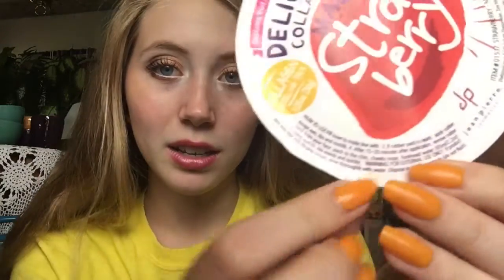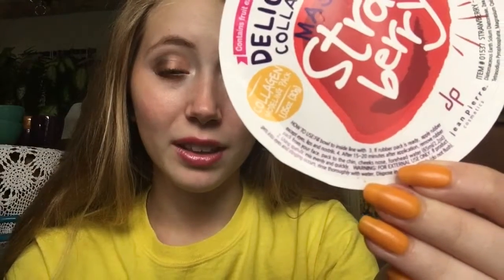another empties!! | Unity Bub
More of the stuff I've used up in the past few weeks!